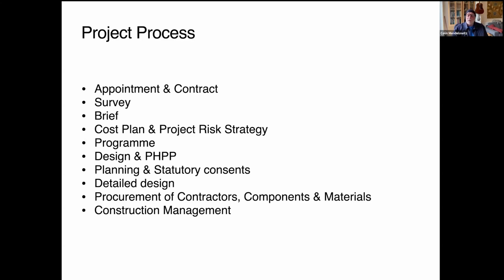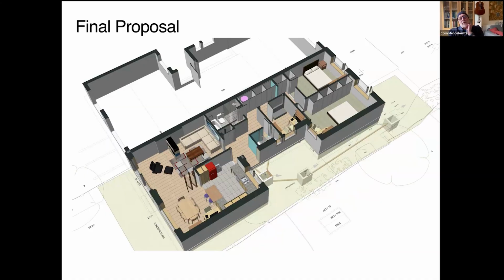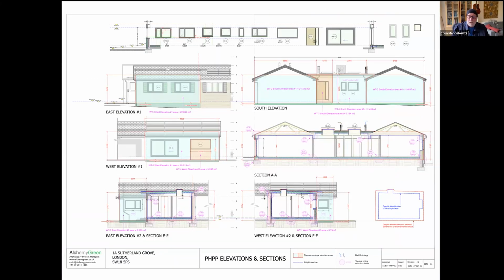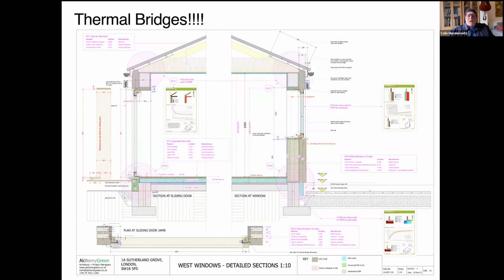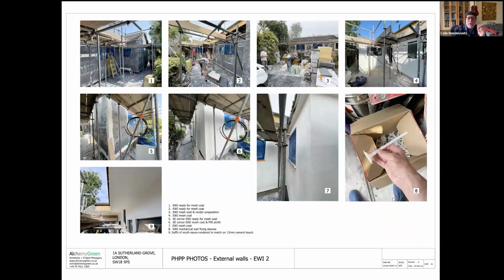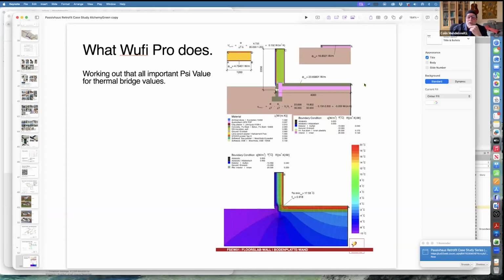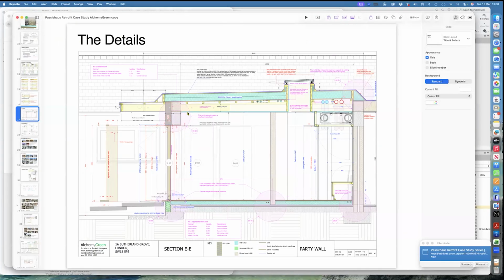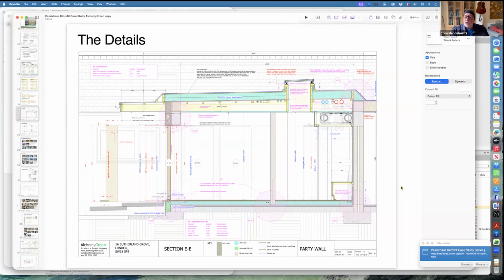Passivhaus Retrofit Case Study Series | 1960’s semi-detached bungalow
Join us for the Passivhaus Retrofit Case Study lunch and learn featuring Alchemy Green’s 1960's semi-detached bungalow EnerPHit retrofit.

This session showcased a Passivhaus EnerPHit retrofit project delivered by Colin Mendelowitz of AlchemyGreen, demonstrating how a whole-house performance approach can be applied to existing buildings to improve comfort, reduce heat loss and support long-term energy efficiency.

The project highlights the practical application of EnerPHit principles, including fabric-first design, airtight construction and ventilation strategies, and illustrates how careful planning and design can transform an existing home.

The webinar was part of the Passivhaus Trust Retrofit Case Study Series, showcasing real retrofit projects and practical insights into delivering high-quality building performance.